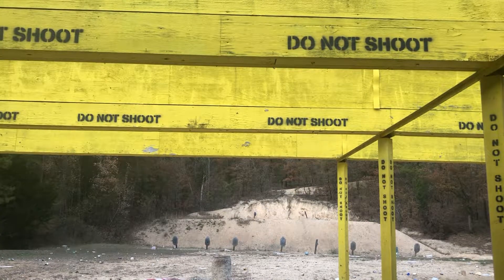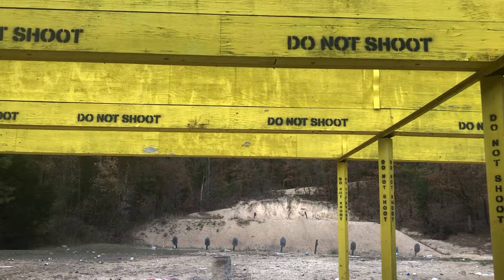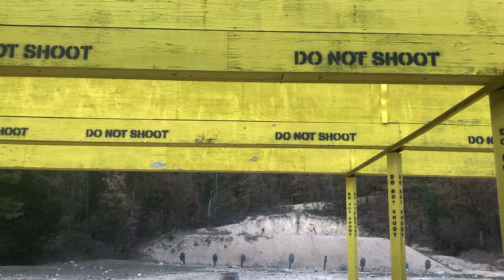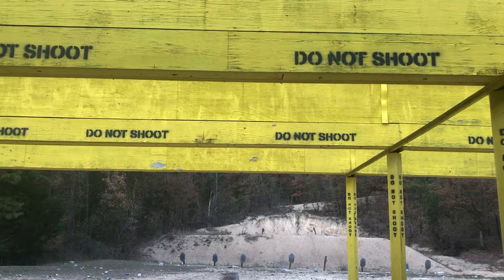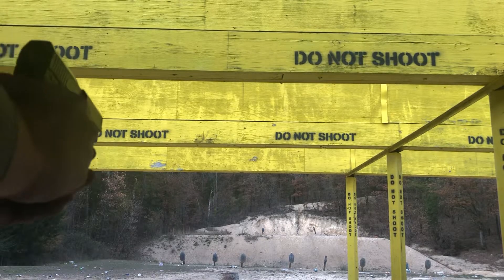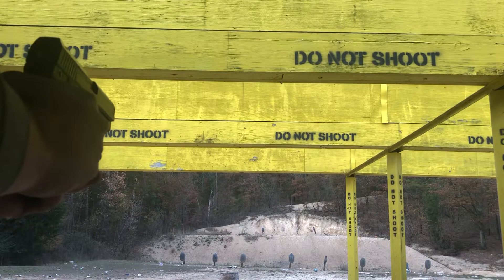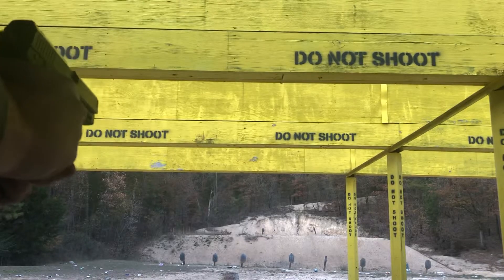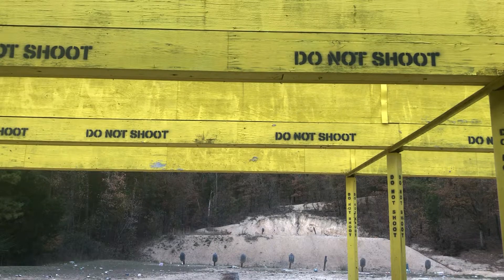HK USP Review : Shooting 75 yards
Sorry for the poor marksmanship. Everyone has at least one bad day at the range, right?